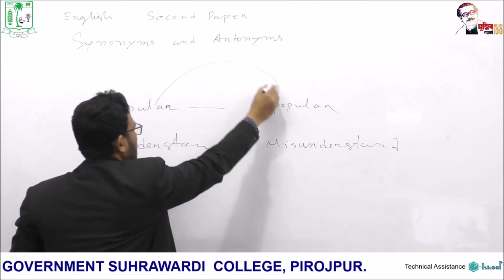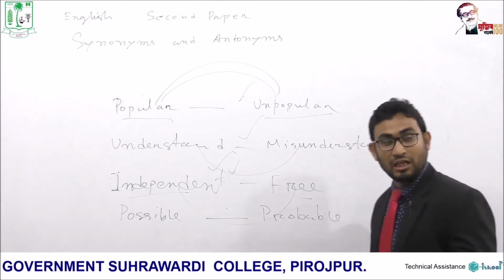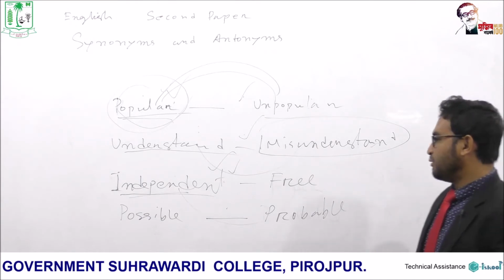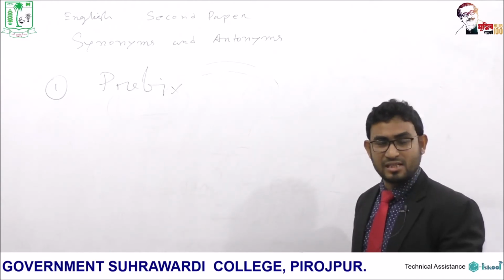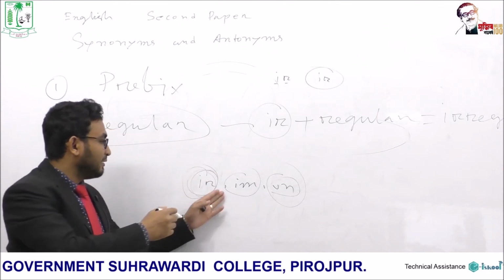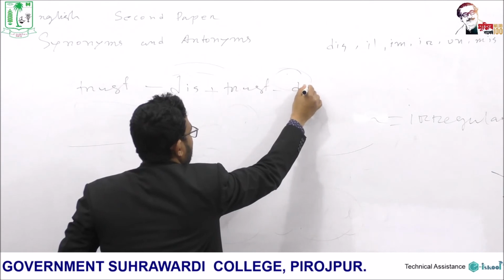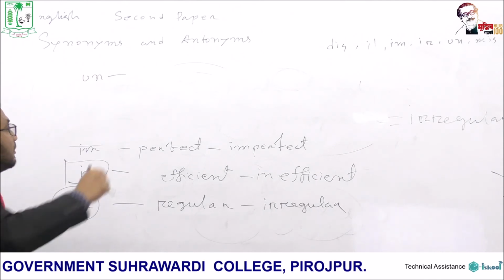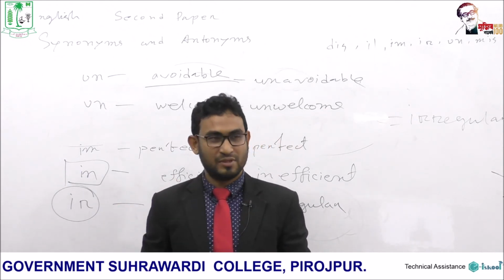একাদশ-দ্বাদশ শ্রেণিইংরেজি দ্বিতীয় পত্র(Synonyms and Antonyms)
একাদশ-দ্বাদশ শ্রেণি
মোঃ হাবিবুল্লাহ হাওলাদার
প্রভাষক, ইংরেজি